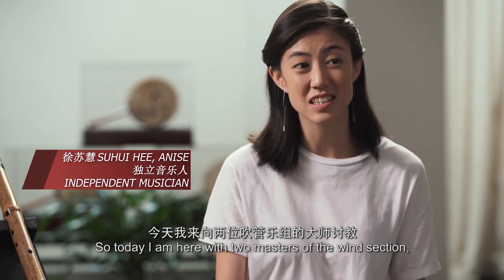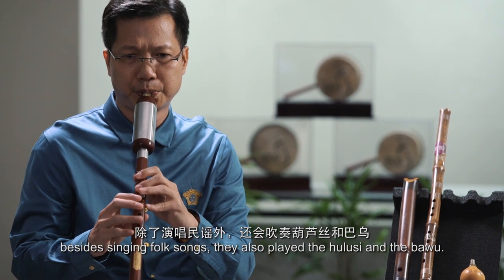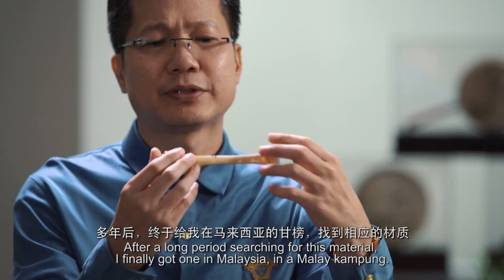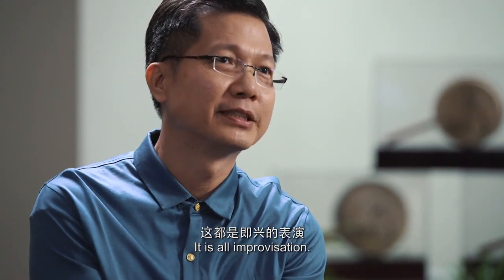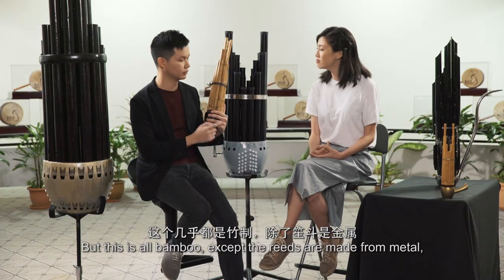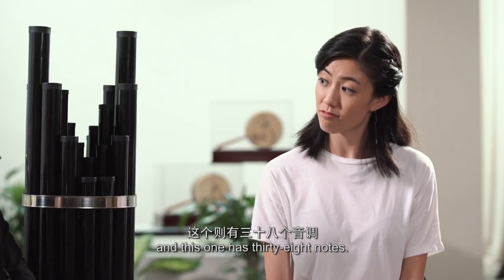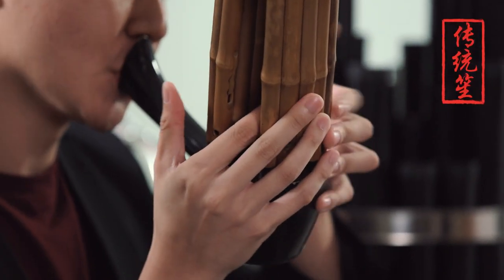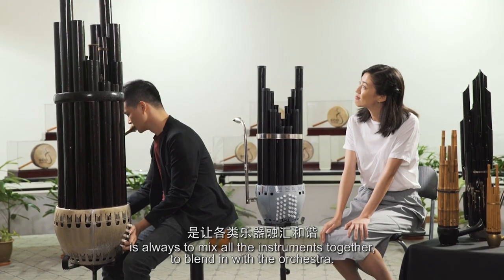An instrumental diSCOvery of Chinese Orchestra Webisode 4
An instrumental diSCOvery of Chinese Orchestra Webisode 4: Wind Instrument

In today’s episode, we would explore the wind instruments in the Chinese orchestra. The wind section comprises of dizi, sheng, suona and xiao. Join the host as she is introduced to these wind instruments by SCO musicians Tan Chye Tiong and Kevin Cheng.

This project is made possible with the proud support from Temasek Foundation Nurtures.
Background music by the Singapore Chinese Orchestra. Click HD to fully enjoy the video in HD.

华韵乐鸣 - 探索华乐第4集： 吹管乐器

在这第四集，我们将探索华乐团里的吹管乐器。在吹管组里的乐器里有笛子，笙，唢呐和箫。随着主持人和新加坡华乐团乐员陈财忠和郑浩筠了解吹管乐器的特征。

这教育系列由淡马锡培育基金会鼎力支持。请按HD收看高清视频。

喜欢我们一系列的影片吗? 记得按赞,写留言而且也和跟你亲朋好友分享我们的影片!